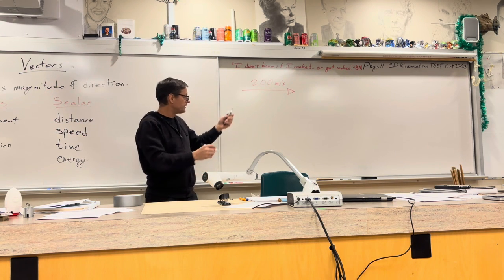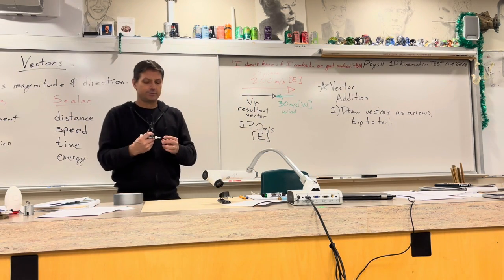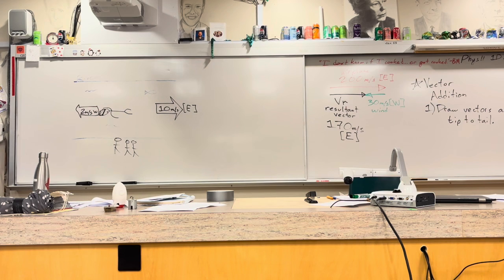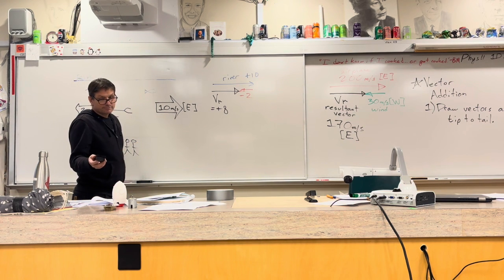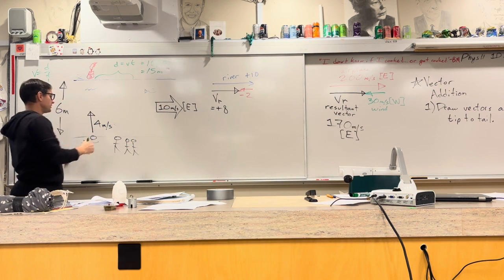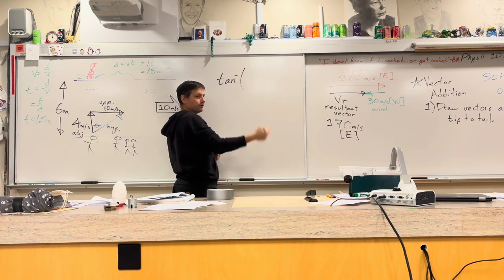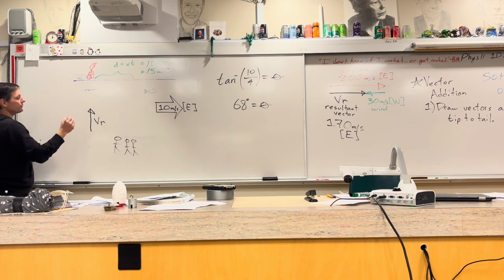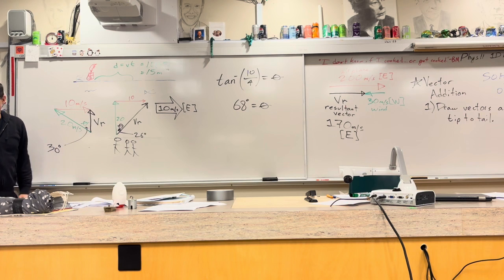PDP vectors lesson